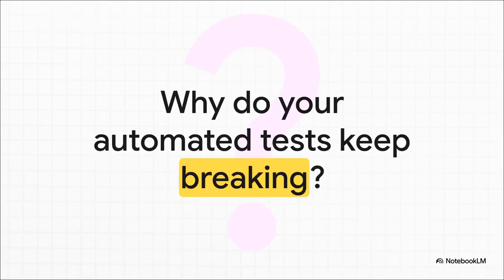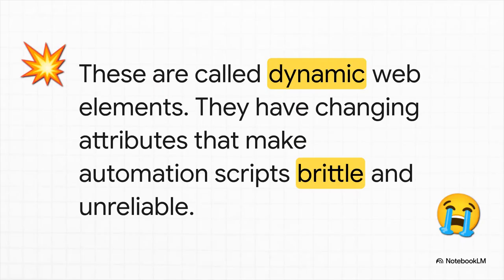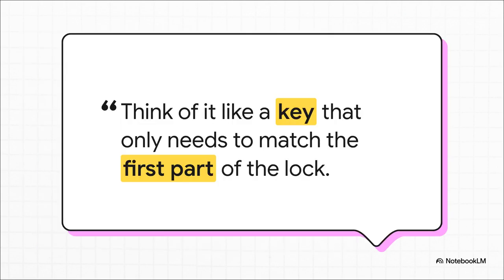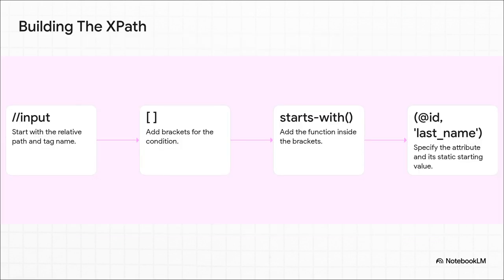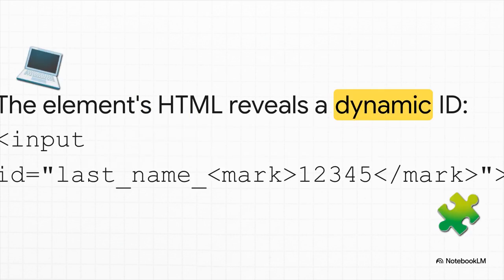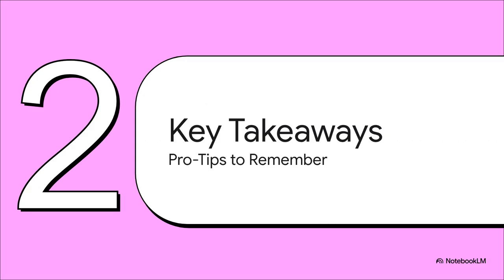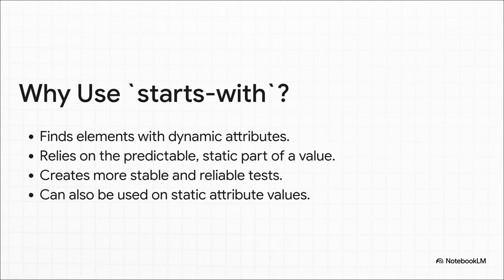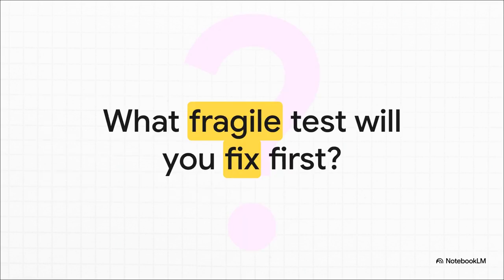[Automation Testing] 15. Mastering XPath's - "starts with" Function